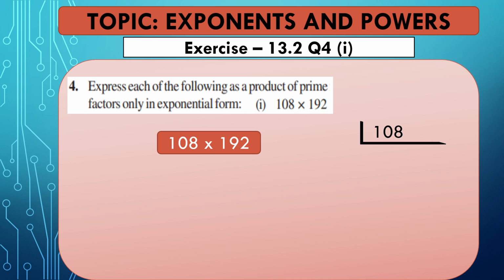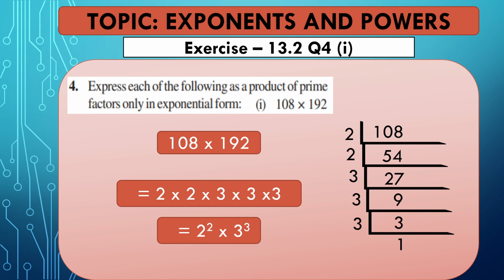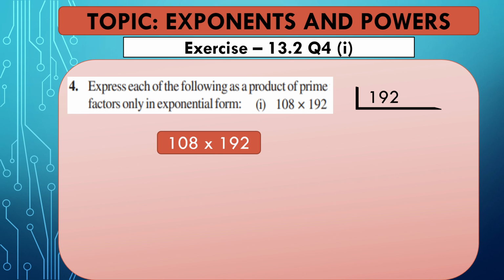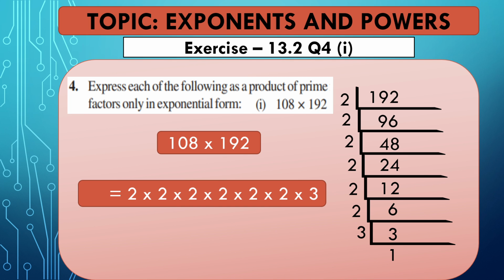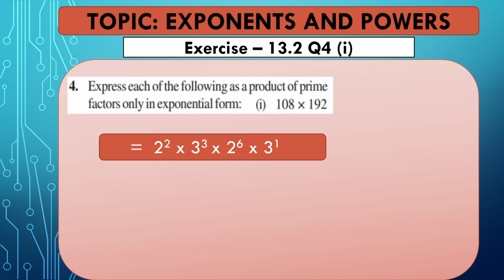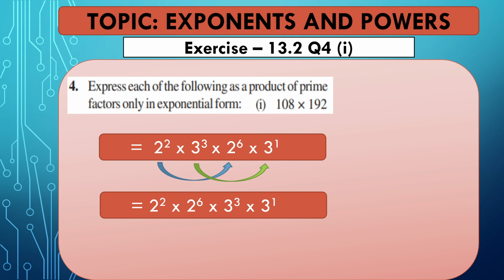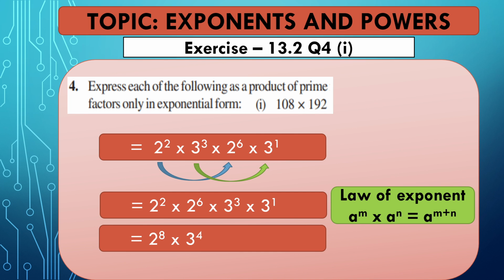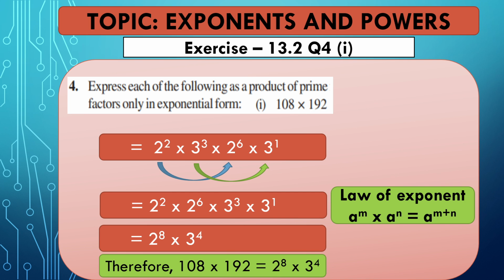CBSE Class 7 Mathematics Exponents and Powers Exercise 13.1 Question 4 (i)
Solution to CBSE Class 7 Mathematics Exponents and Powers Exercise 13.1 Question 4 (i)